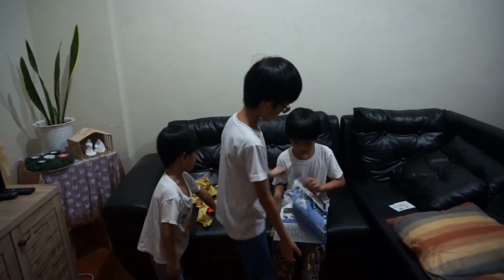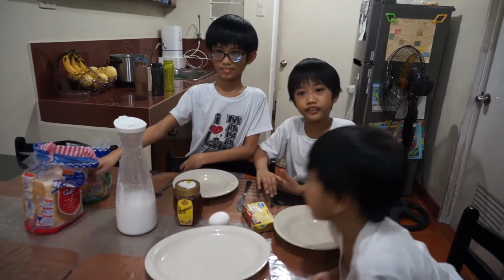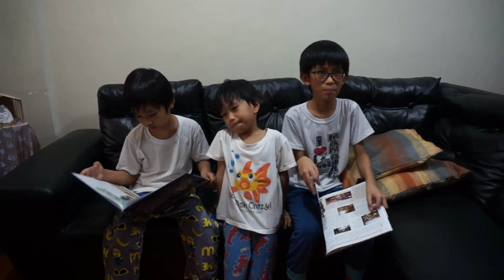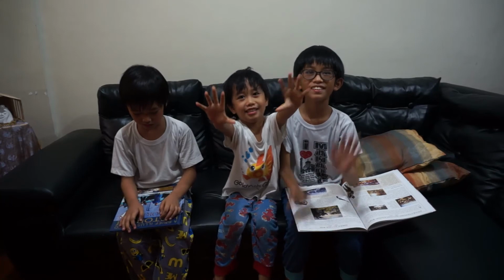How We Wait for Christmas 2020 | VlogMas: Day 10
Hello guys...it's day 10 of our VlogMas. This is a series of videos which was started Dec 1. We do this during advent while waiting for the Christmas. Everyday, the kids will open something from the advent calendar. Each day, they have a tsk to do. Today, the task is they will be the one who will prepare the breakfast. Watch  to see how they do it.

If you missed the previous days, you can watch it in the following links: